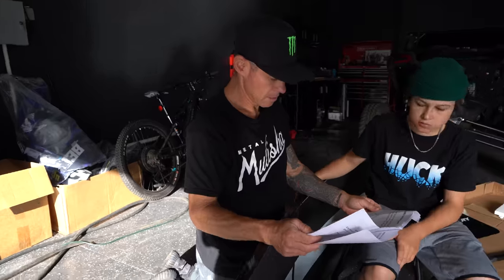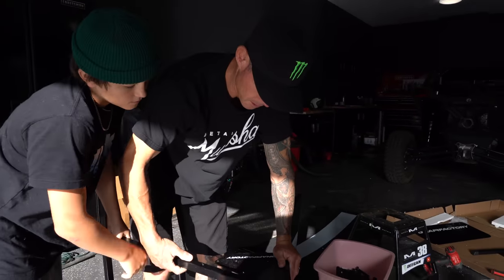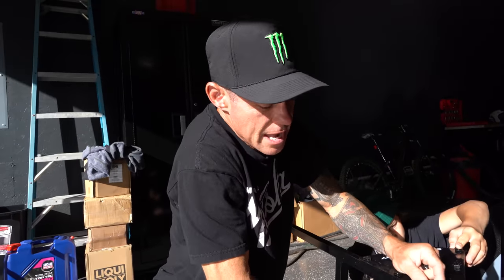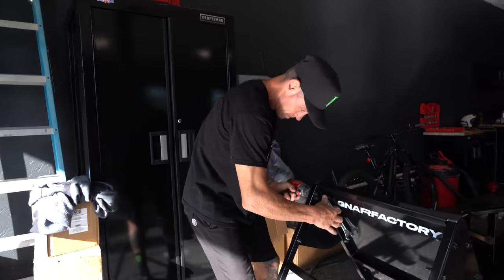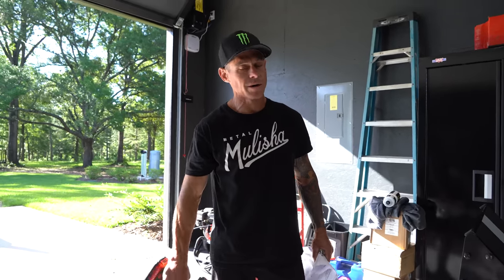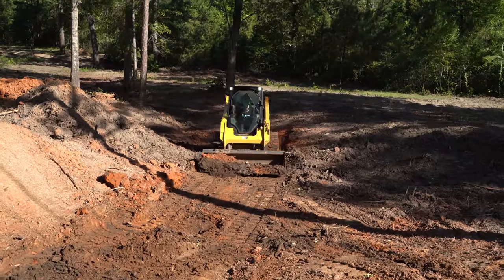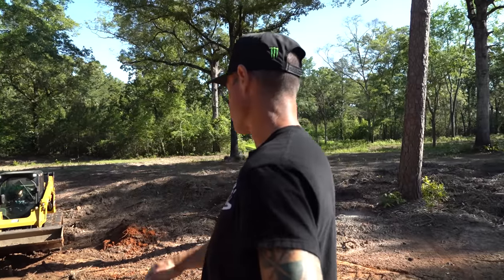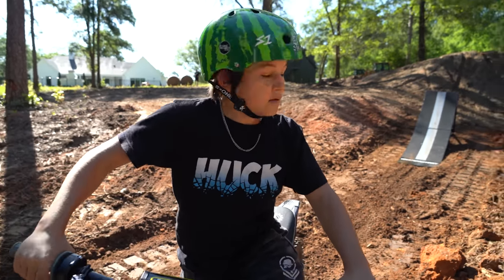Unboxing The Gnar Factory BIG KICKER RAMP!! Suron Tested Huckson Approved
We got our hands on a @gnarfactoryramps setup for Hudson's Surron! Stick around in today's video to see us put it together and test it out!